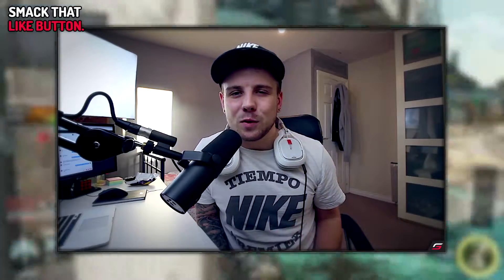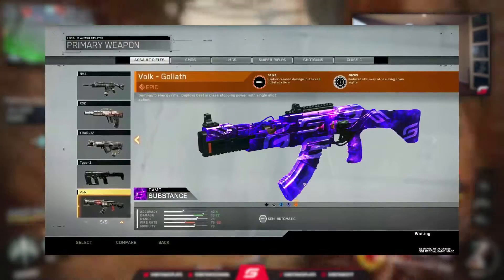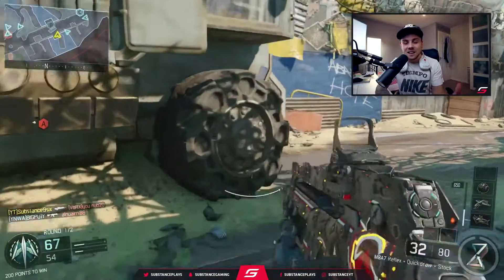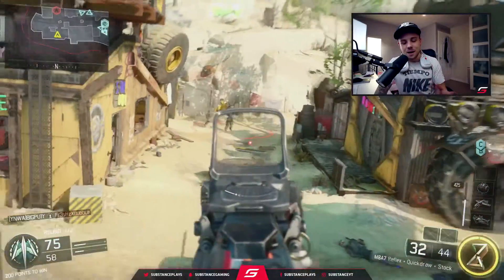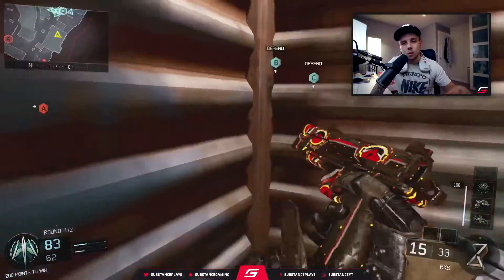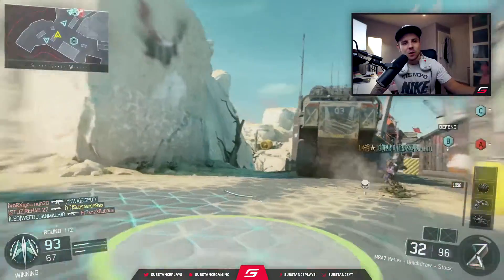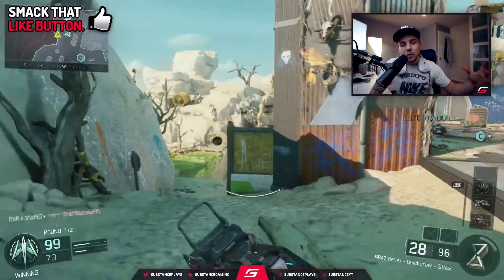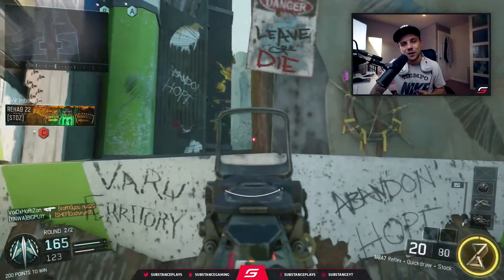MY OWN INFINITE WARFARE CAMO?! INFINITE WARFARE CUSTOM CAMO!! (Infinite Warfare Camo Concepts)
In this video we take a look at a Custom Infinite Warfare Camo! This image of a Infinite Warfare Class Load Out with my own camo on it was made in Photoshop by @eLevateAli.

The camo reminds me alot of Dark Matter from Black Ops 3 but a lot more colourful.

►►I GOT DARK MATTER CAMO!! "Dark Matter Live Reaction!"◄◄

Let's play some games!

PS4: Substace9six